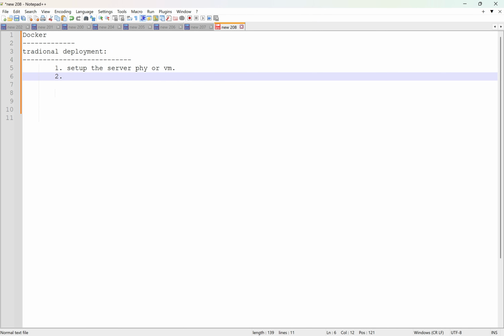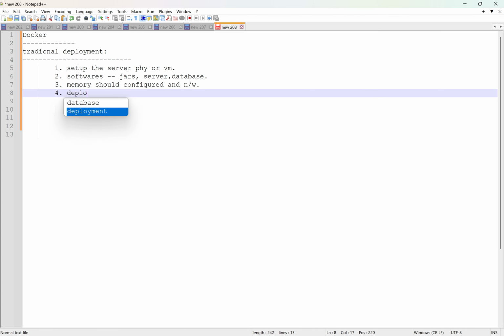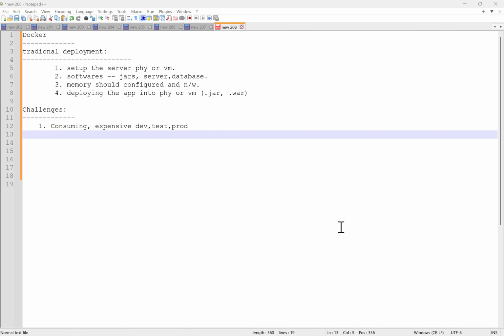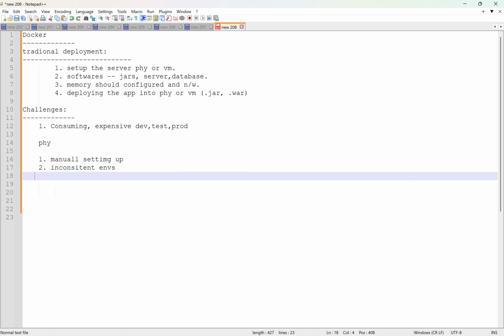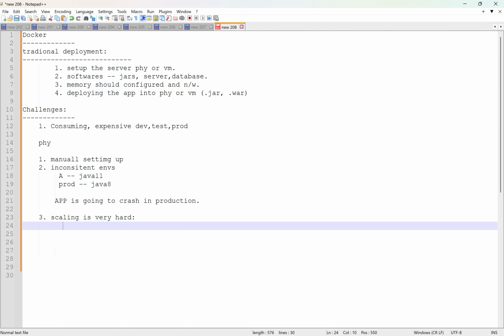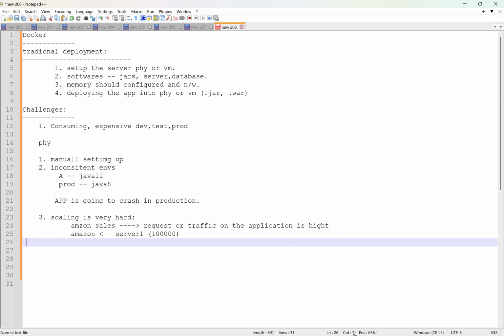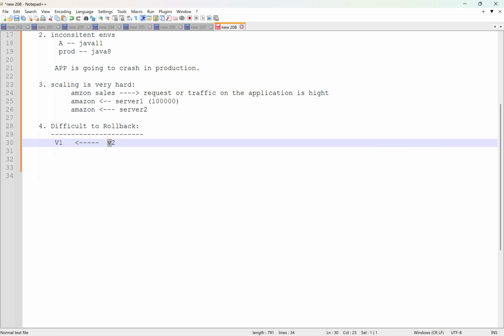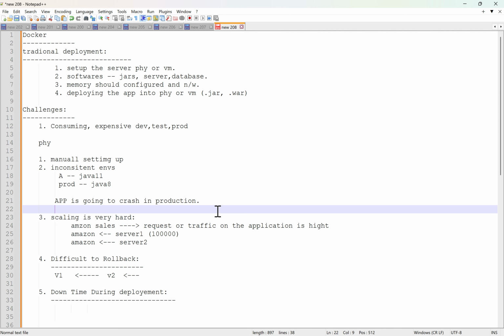1. 🚨 STOP Using Traditional Deployment! | Dockerize Your Spring Boot App NOW! 🚀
Still deploying your Spring Boot app manually on physical or VM servers? 😵‍💫 Inconsistent environments, rollback nightmares, and scaling issues make life HARD! 😫 Learn how Docker 🐳 solves these problems with ease! From setup to zero-downtime deployments, we've got you covered! 💡 No more crashes in prod! 🚀💻